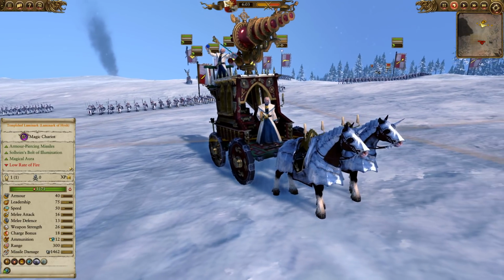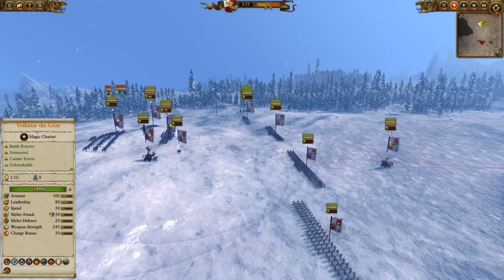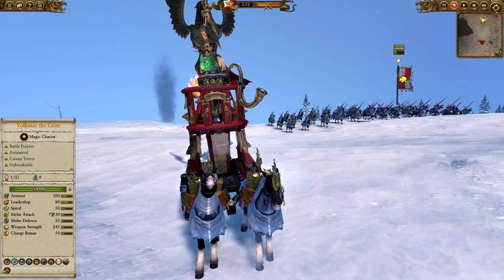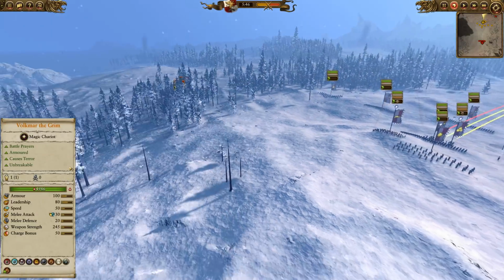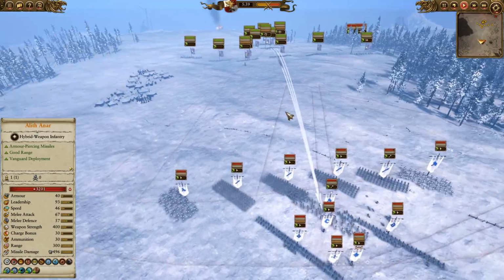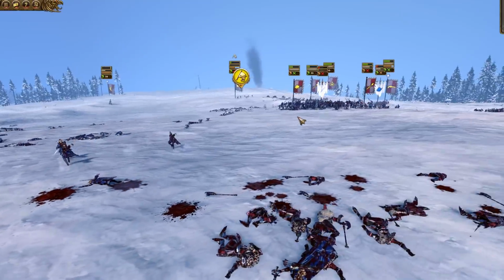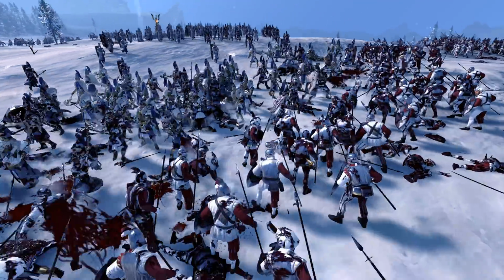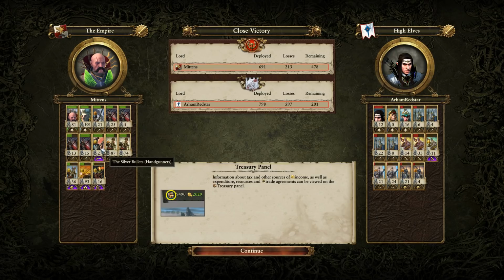Volkmar the Grim vs Alith Anar // Total War: Warhammer II Online Battle #257